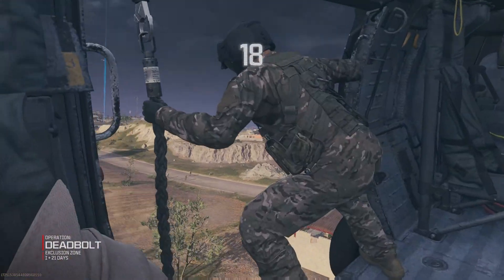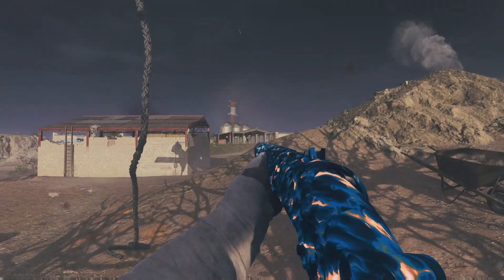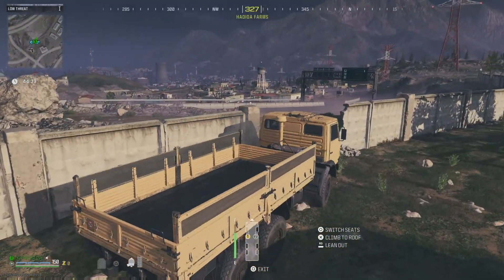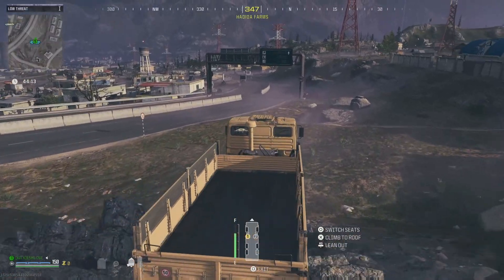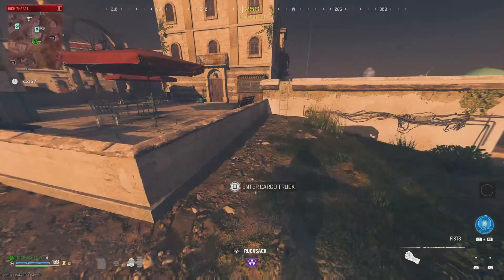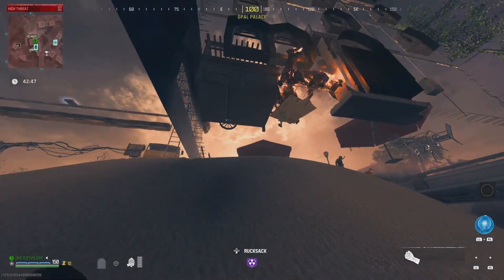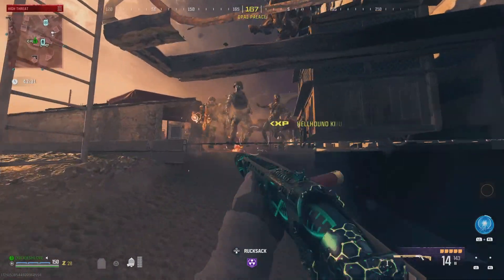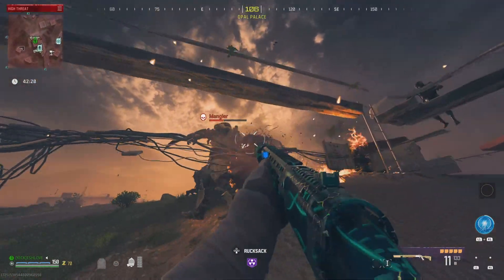CRAZY TIER 3 SAFE ZONE ON MODERN WARFARE ZOMBIES (MW3 GLITCHES)